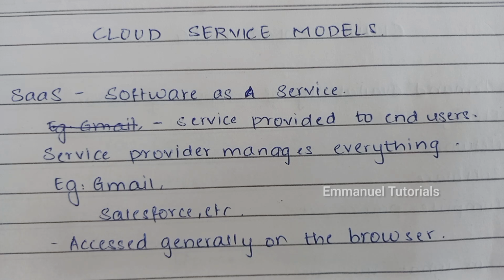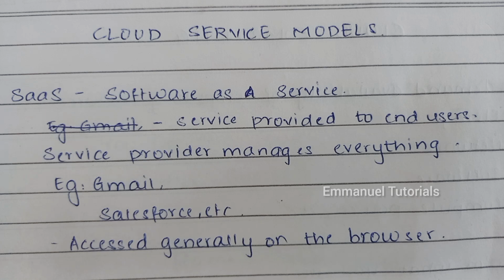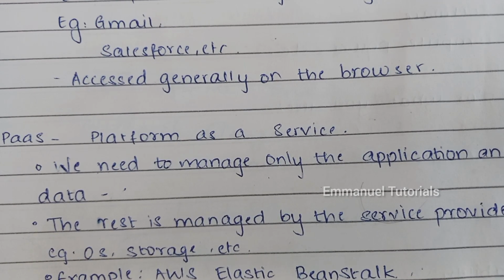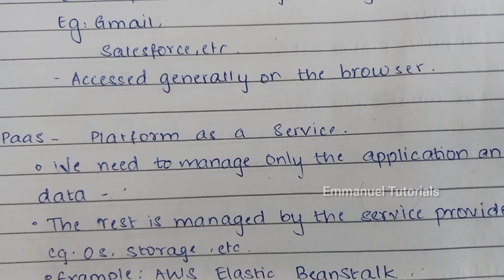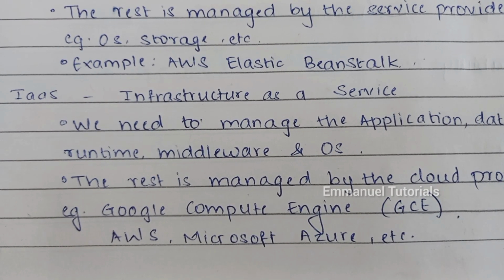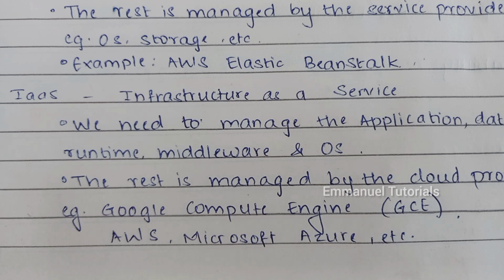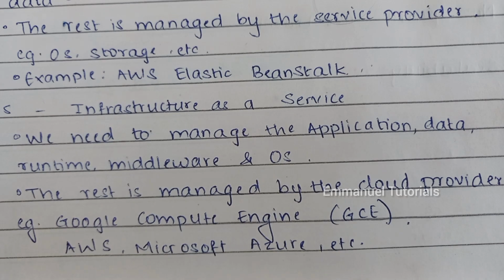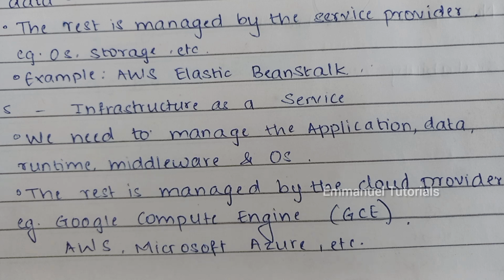AWS For Beginners: Part 2 | Emmanuel Tutorials